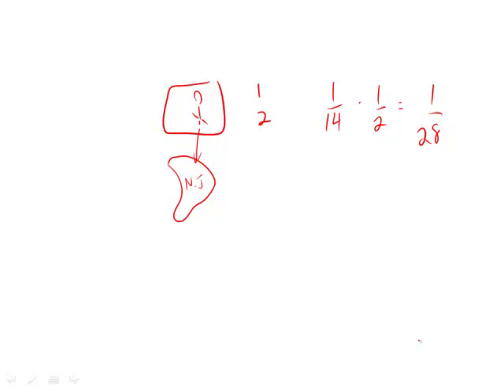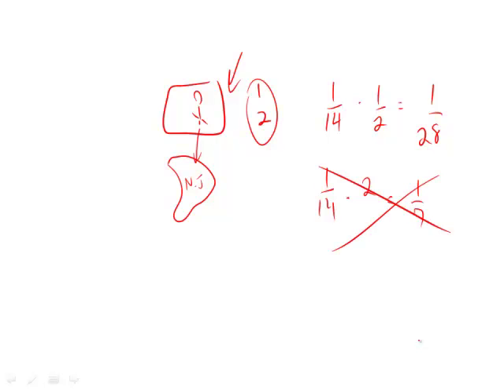GRE Official Guide 2nd Ed. Practice Test 2: Section 5 Question 10